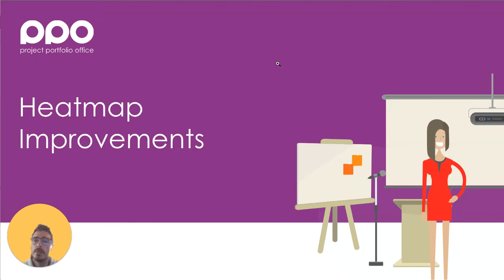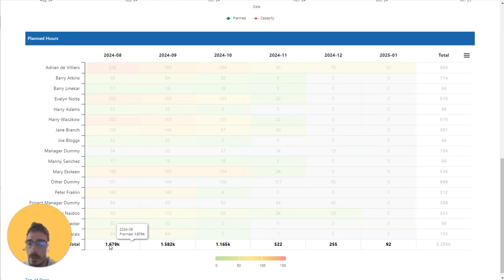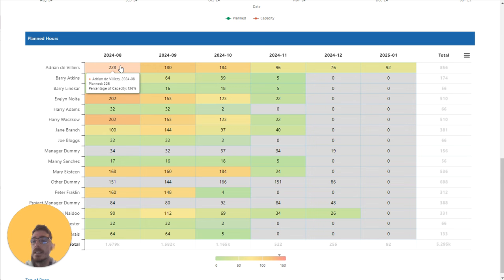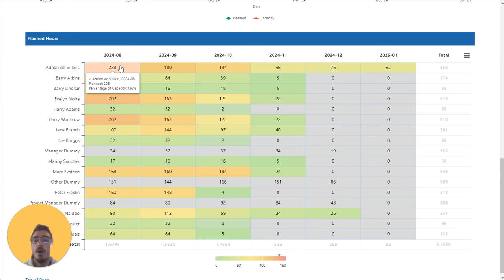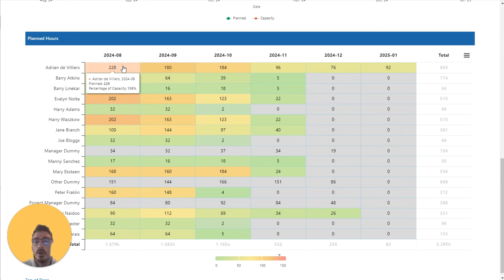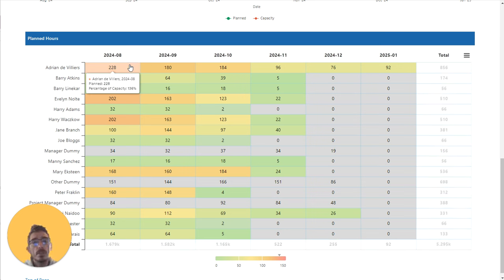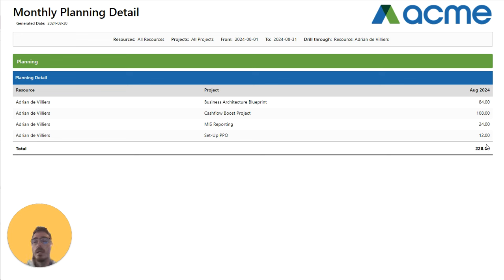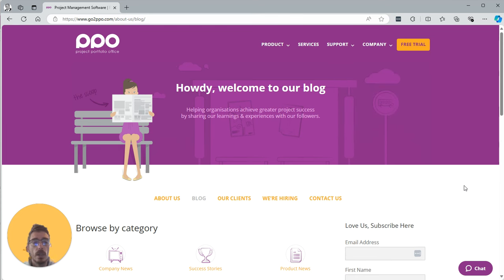Heatmap Improvements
This short video provides an overview of the heatmap improvements made to the Resource Planning reporting outputs